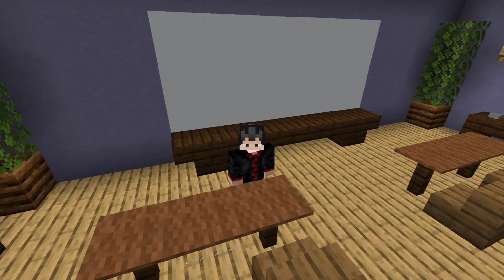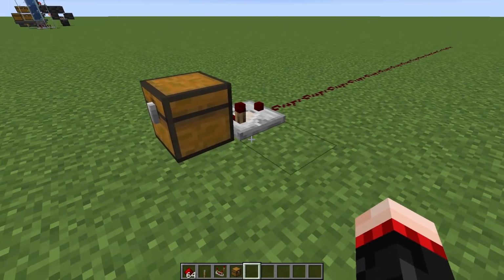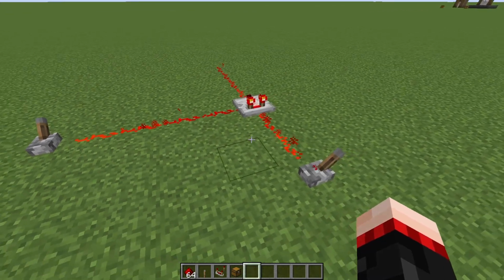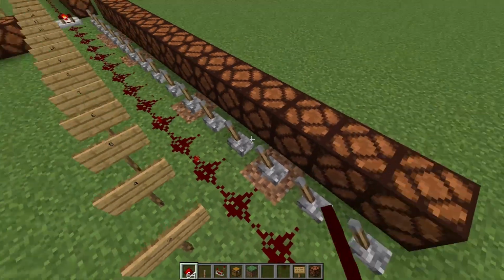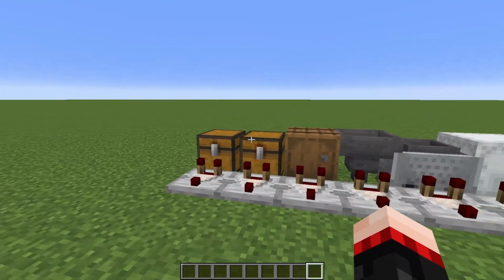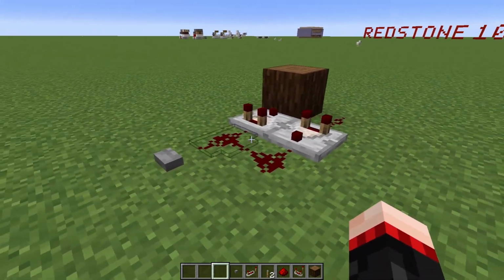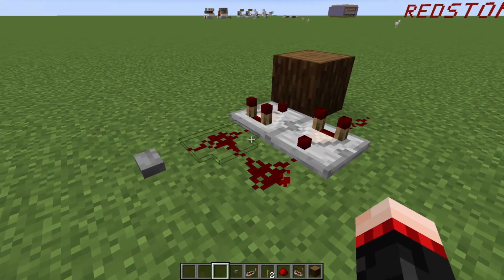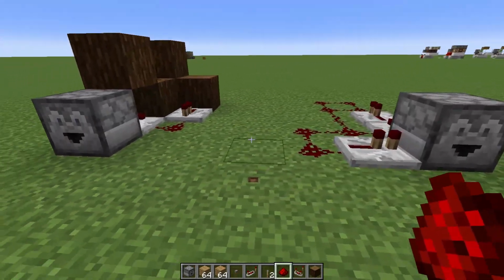All About Comparators: Redstone 101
In today's episode of Redstone 101 we take a look at the bane of my existence: the comparator.

EQUATION:

signal strength = truncate(1 + ((sum of all slots' fullnesses) / (number of slots in container)) * 14)
fullness of a slot = (number of items in slot) / (max stack size for this type of item)